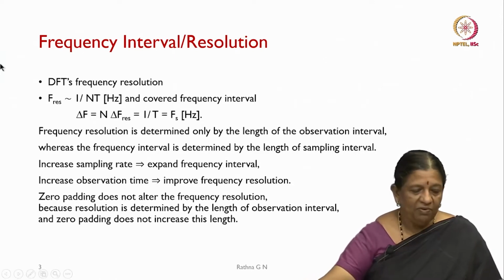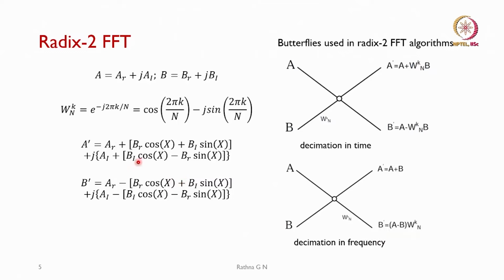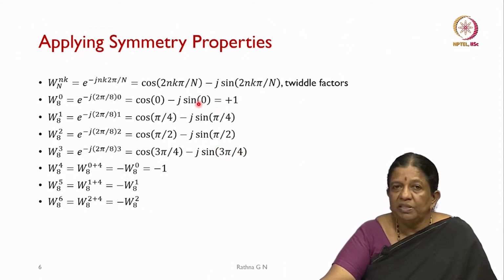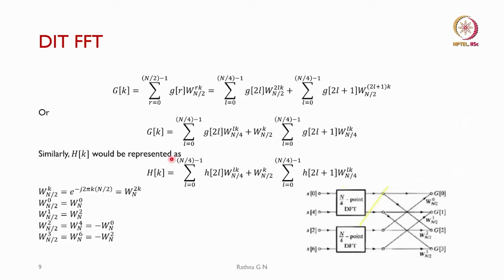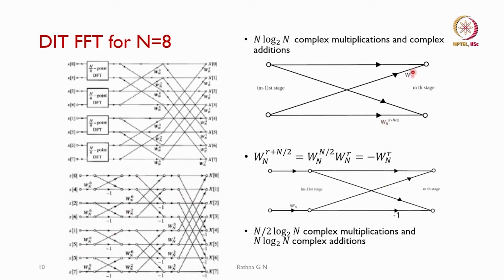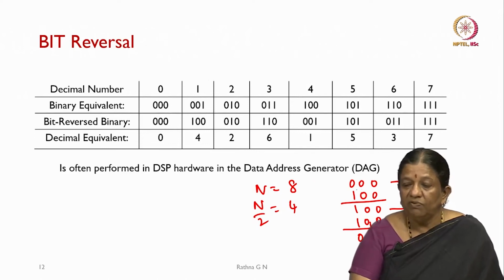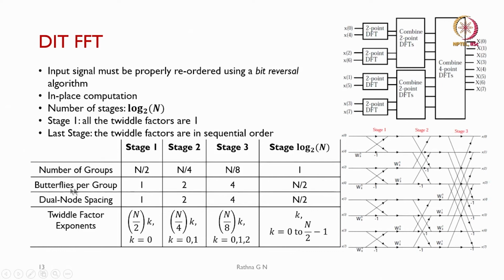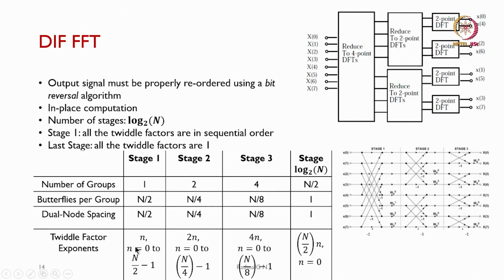Lec 25: FFT - 1